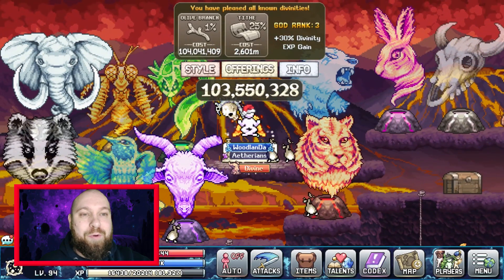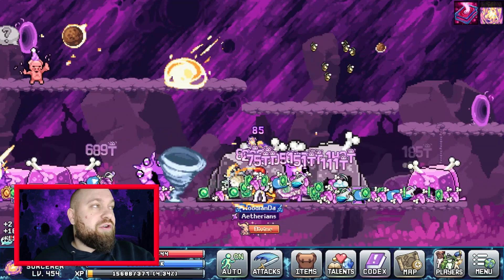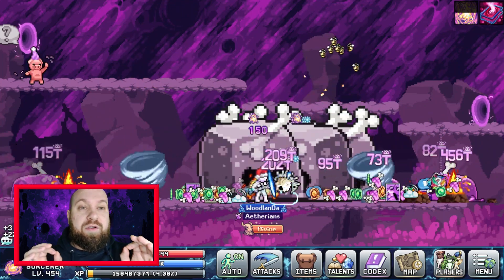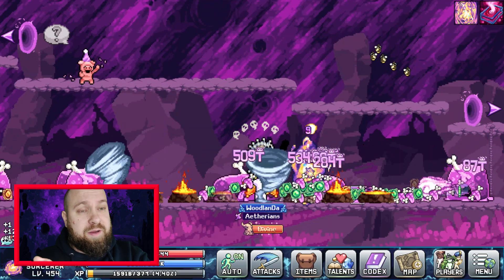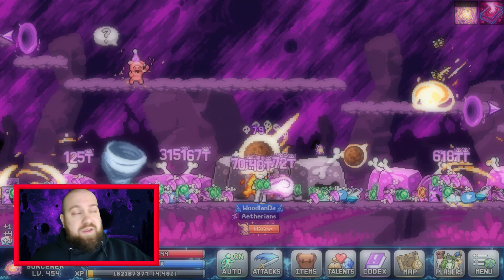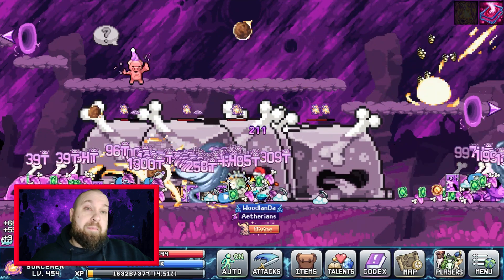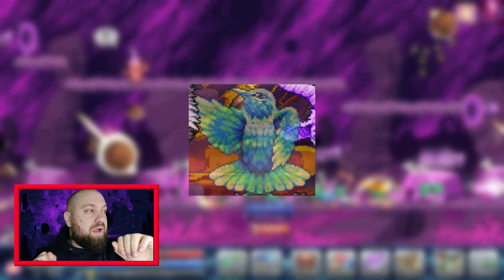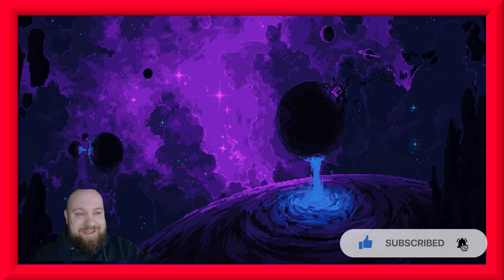Idleon - Beginner's Guide to Divinity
So you first step foot into World 5 and you're met by an unknown town hub. This is the route I recommend taking to get the most out of divinity! Avoid all confusion with these simple steps!